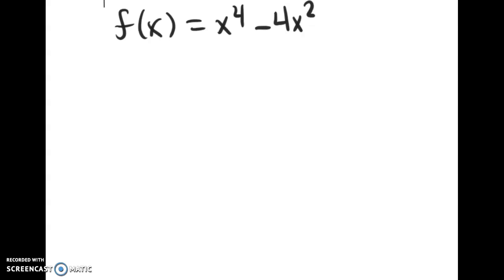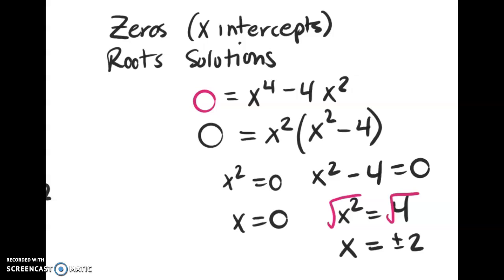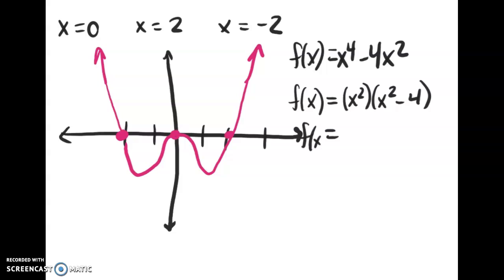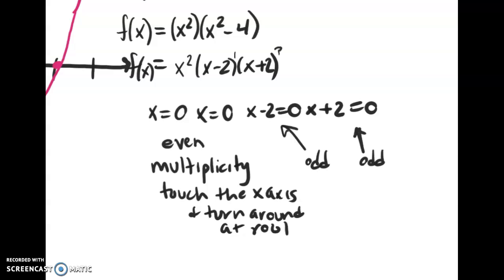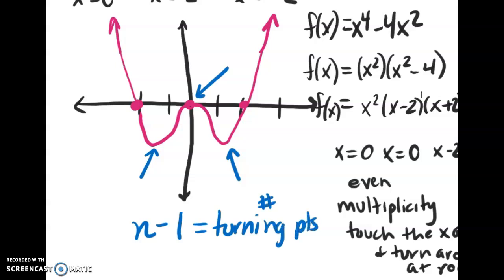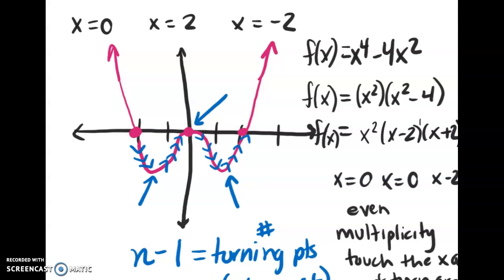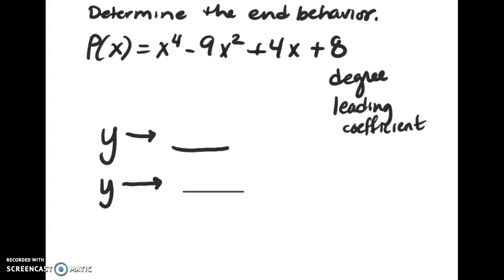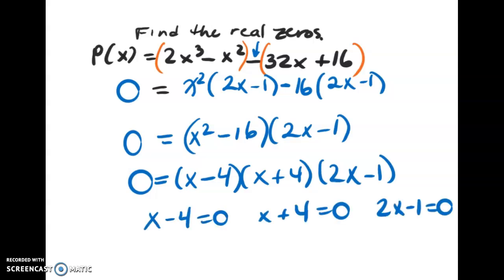Find the roots of a polynomial function, multiplicity